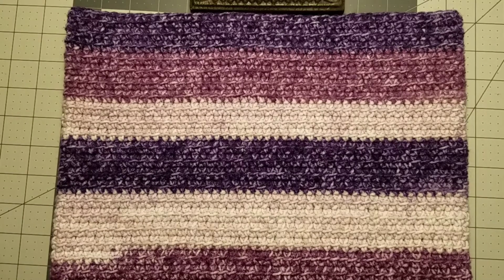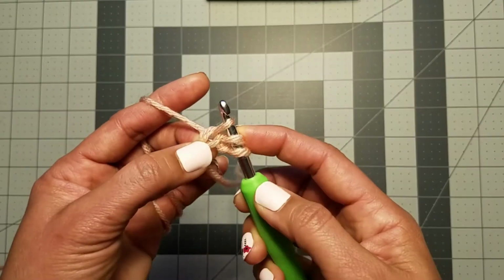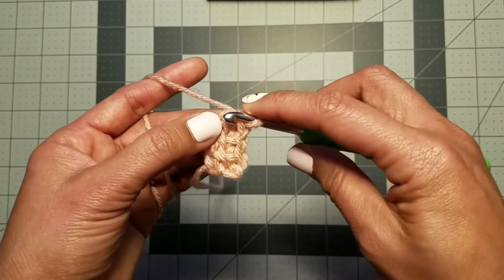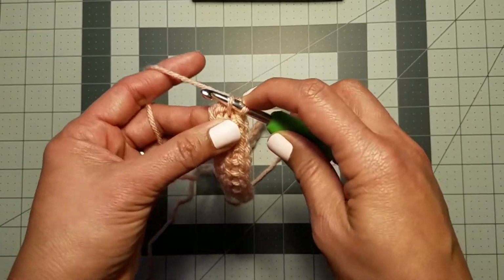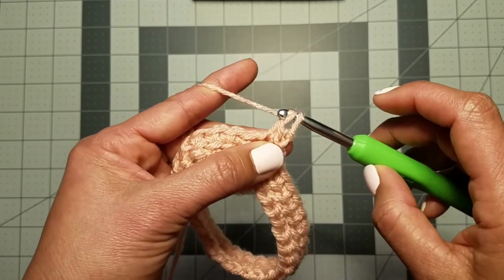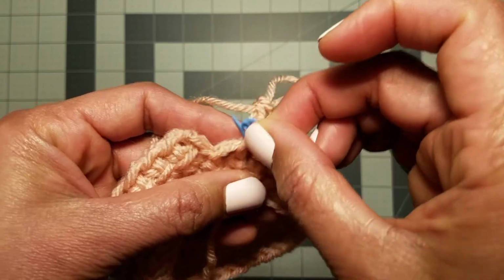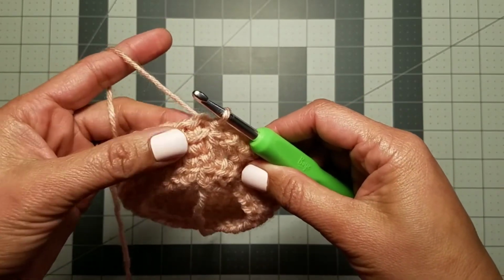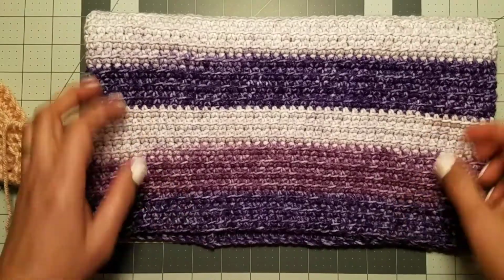Neck Warmer Crochet Tutorial | Foundation Linked/Linked Double | How to Join in Rounds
In this video, I will show you how to crochet this easy and quick-to-make neck warmer. I used Linked Double Crochet as my stitch and worked in rounds until I run out of yarn. I will also show you how to make the foundation linked double crochet and how to join this foundation row as well as the other row in the following rounds. This is one row repeat (2nd row).

The materials I used with the neck warmer in the picture are:
1. Mandala Ombre by Lion Brand in Chi colorway. (You can use other yarn that has a good drape to it like this yarn)
2. US Size K or 6.5 mm crochet hook
3. Scissors
4. Darning Needle

In this video for the sake of tutorial, I used a different yarn and a different crochet hook  from the ones listed above. I thought that a lighter colored yarn and an appropriate hook is better. I aimed to show the stitches better and the step by step process quicker.

Here's another list of important detail that might be of help for you if you decide to make this project:
1. Gauge is 14 stitches in 8 rows for 4x4 inches.
2. For an approximately 13/12 inches diameter neck warmer, make 90/82 Foundation Linked Double Crochets.

I would love to hear your questions or comments regarding this project. Please feel free to write them down in the comment section. I would also love to see your work. So if you don't mind, please post it in my facebook page at Angie's Crochet.